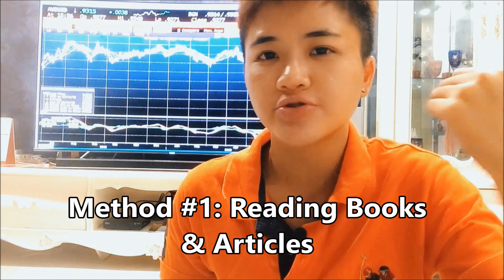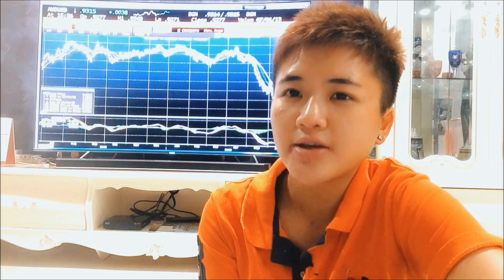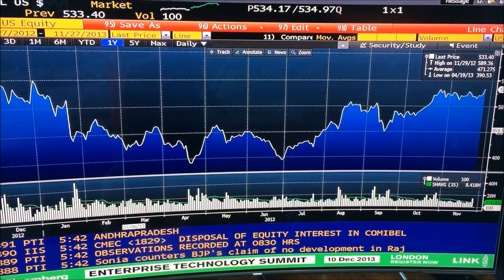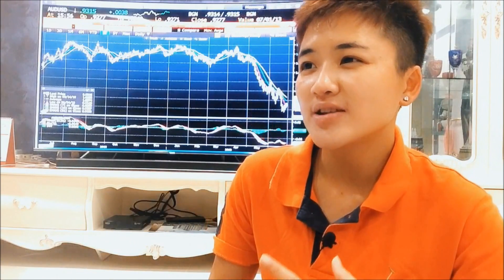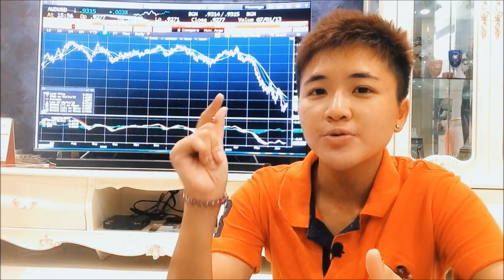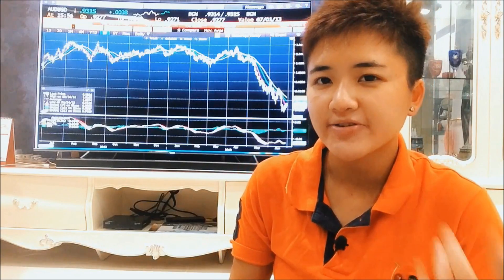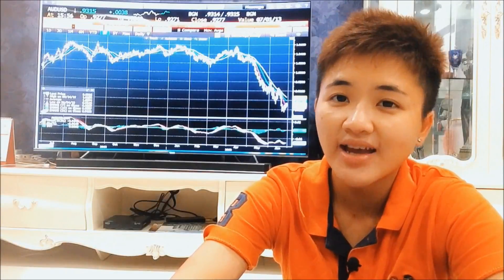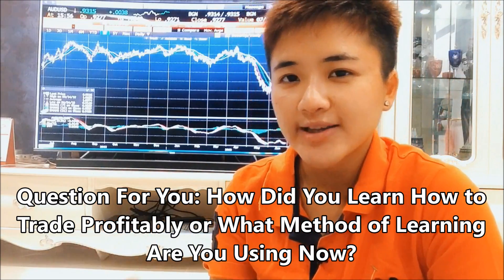How to Learn Forex Trading as a Beginner (5 Ways)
Learn forex trading for beginners using these 5 ways to learn how to trade. If you want to know how to learn forex fast and learn forex free, then you can consider these 5 ways to learn how to trade forex.

You can learn how to trade forex through many ways. Reading can be a way to learn how to trade but it cannot be your only way.

The best way to learn forex is really to learn from a proven mentor. The reason the best way to learn forex trading via a mentor is because he/she can help you to learn how to trade by showing you what to do and when to do it.

In that way, you can learn how to trade currency the right way and if you are hoping to learn forex trading free, then you can start off with reading.

But if you want to learn forex fast, then you should consider using more than one of the methods. Forex for beginners can be a daunting journey but if you know how to learn how to trade forex the right way, you can progress fast.

With that said, if you want to learn how to trade forex, it's fine too, just that it will take you a longer time to figure out to learn how to trade online consistently.